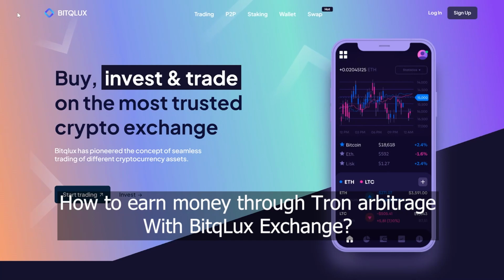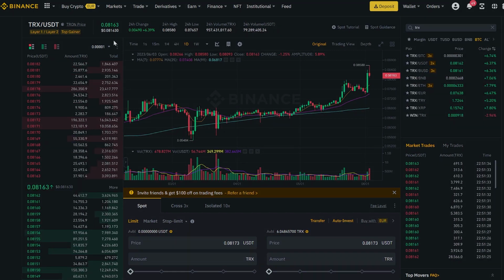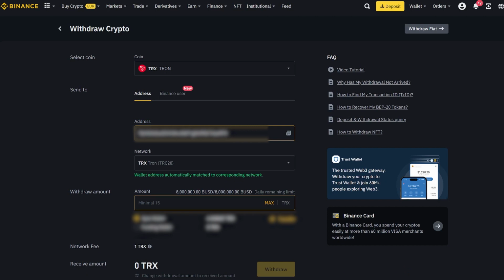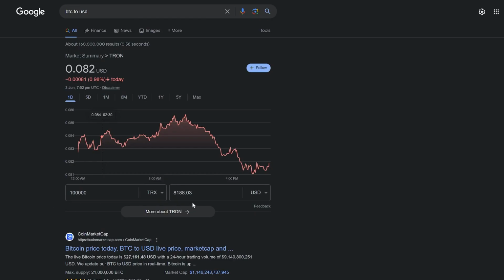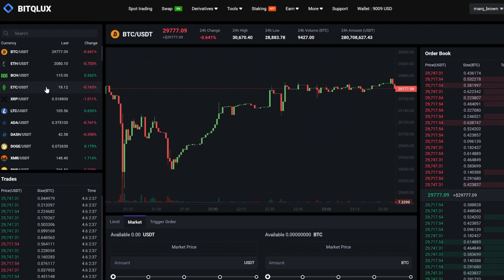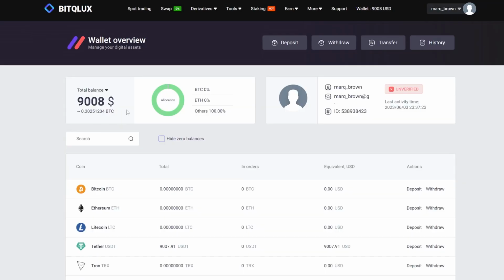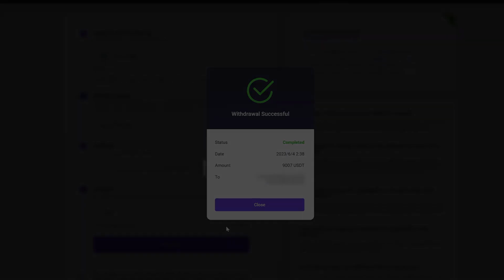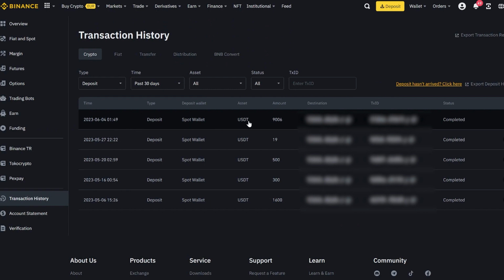NEW ARBITRAGE TRX | CRYPTO ARBITRAGE NEW INCOME SCHEME | BINANCE ARBITRAGE P2P | TRADING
Hi guys, in this video I will show you how to earn 9 percent in 15 minutes just by watching the video to the end. we buy TRX on Binance for $ 5.000 and make a deposit on the Bitqlux exchange, then change the TRX to usdt and withdraw. Total we earned $500 for only 15 minutes.